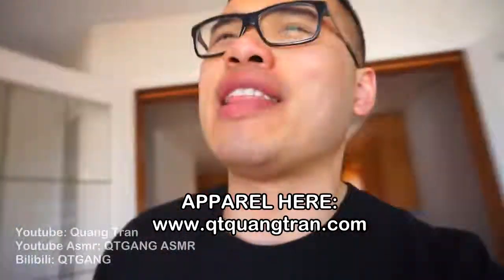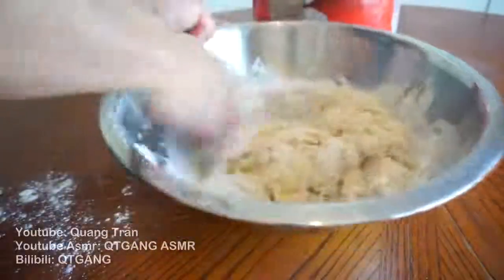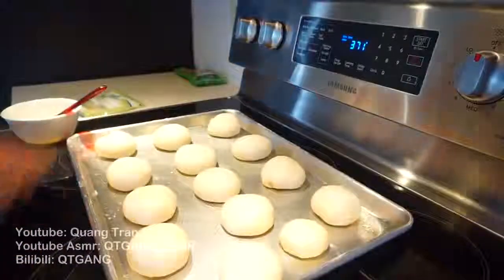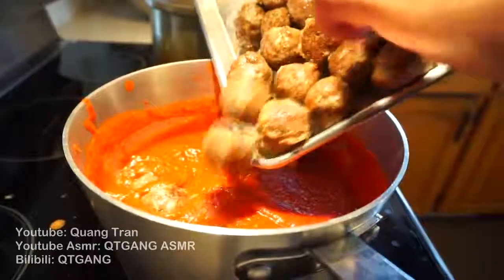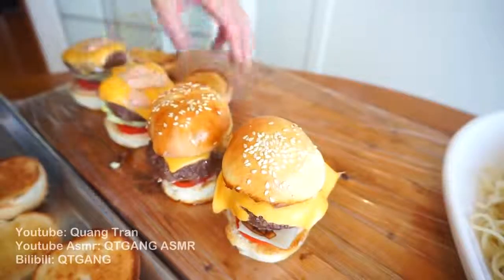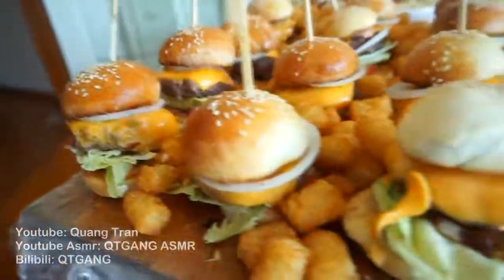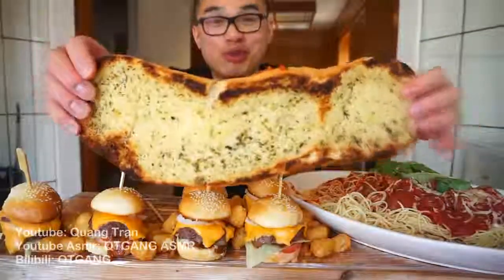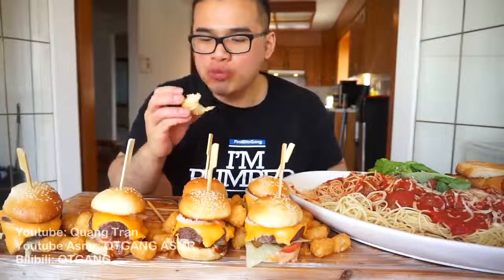MUNCHIES & Spaghetti (420 Edition) By Quan Tran